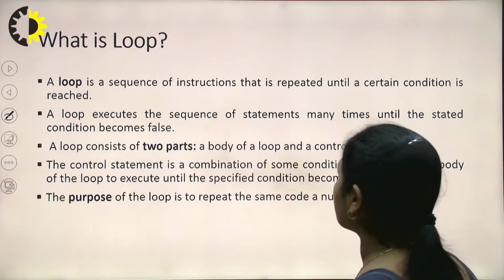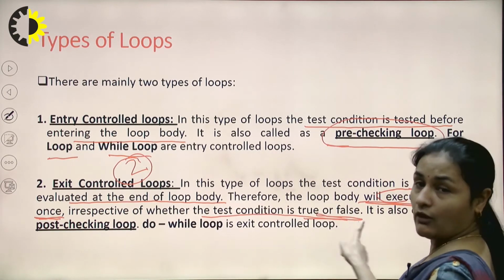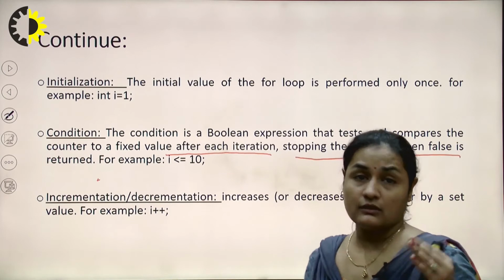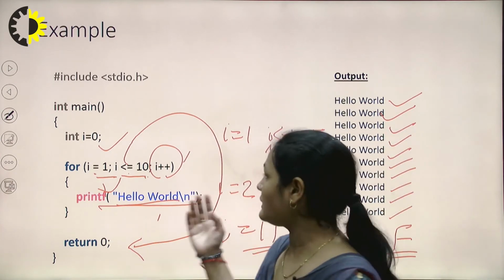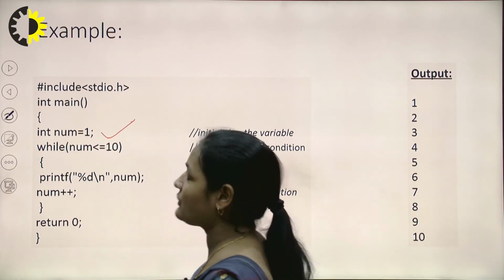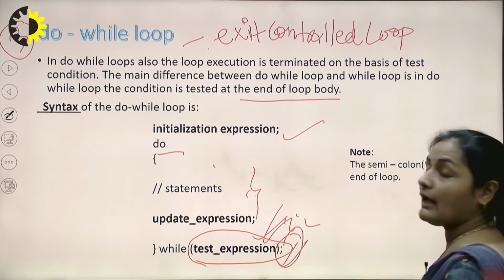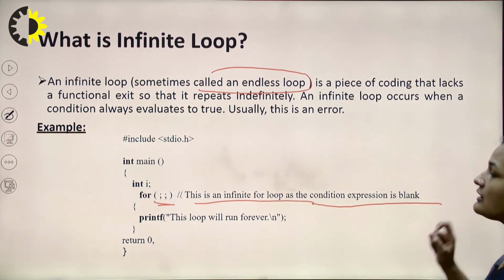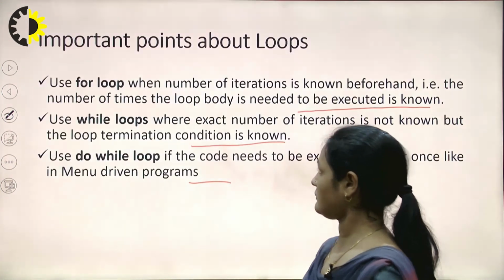PROGRAMMING FOR PROBLEM SOLVING LECTURE 01 ''Loops in C'' By Dr. Arti Pandey, AKGEC